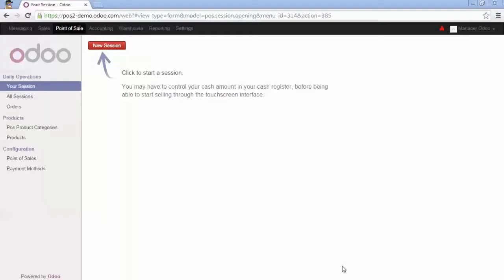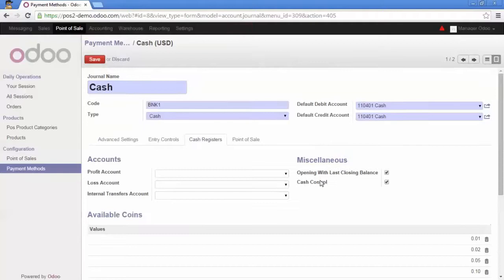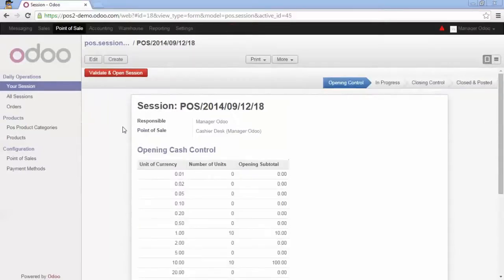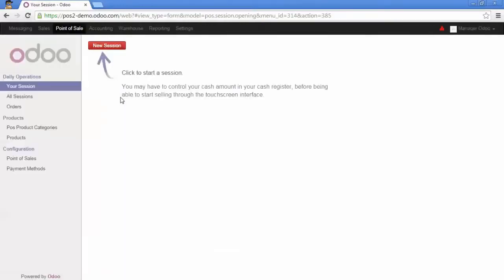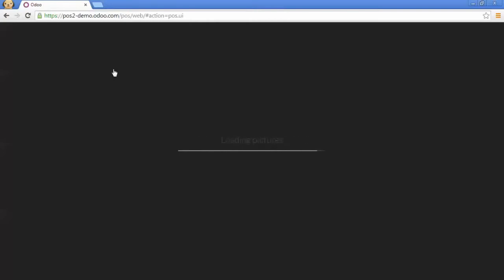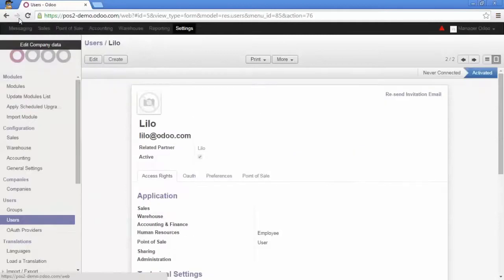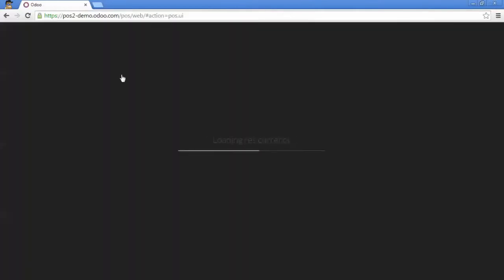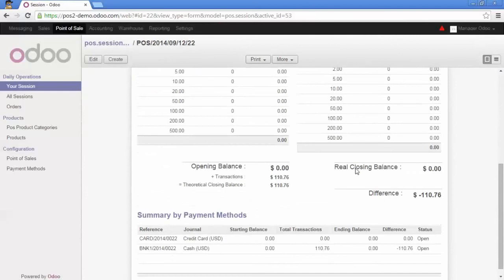Point of Sale - Control your Cash Register in odoo